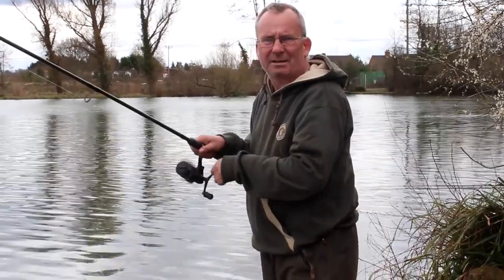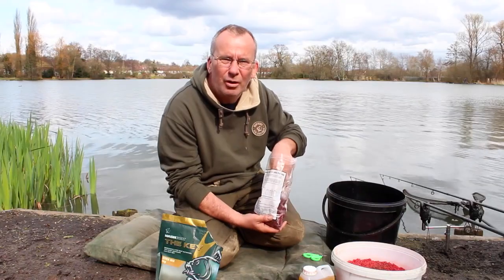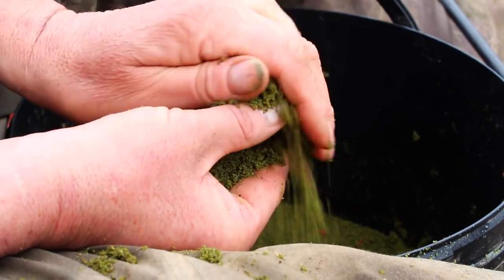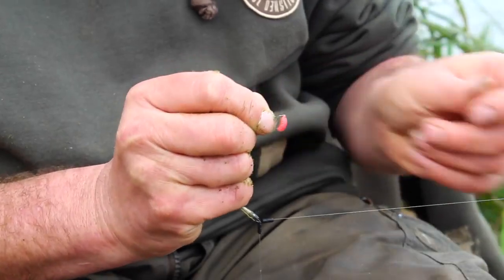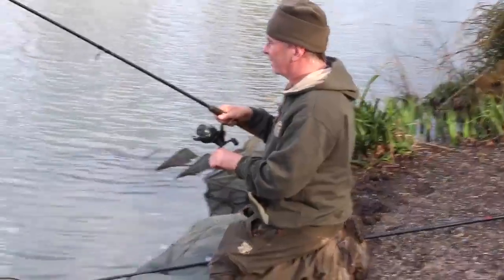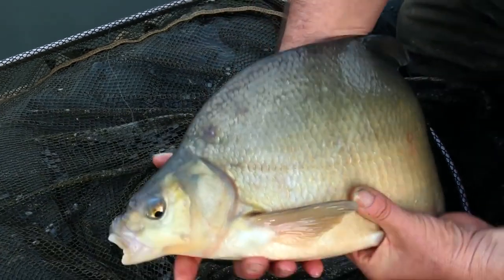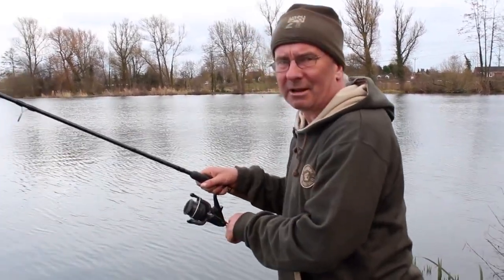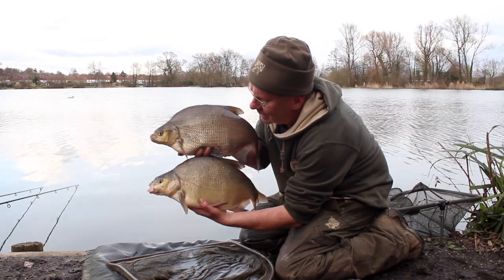DEADLY BREAM RIG | As seen on Hampshire Angling TV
Here you join me on Farnham Angling Society's Badshot Lea Big Pond in search of bream. The deadly rig I will be showing you has caught me so many fish!

This video was produced originally by Hampshire Angling TV.